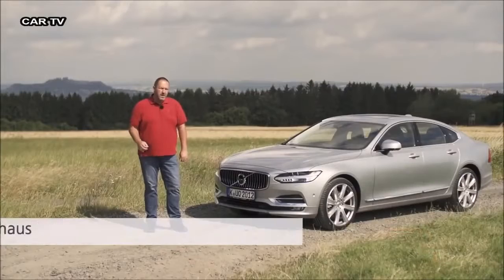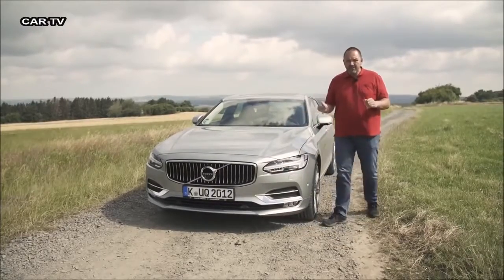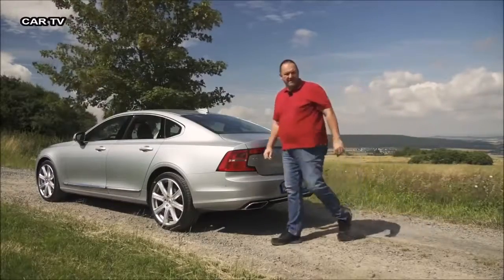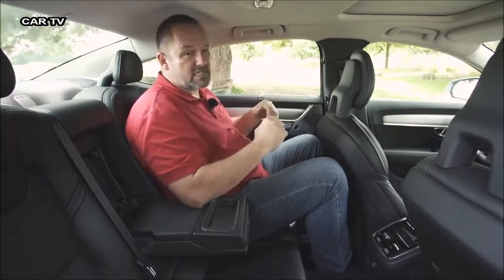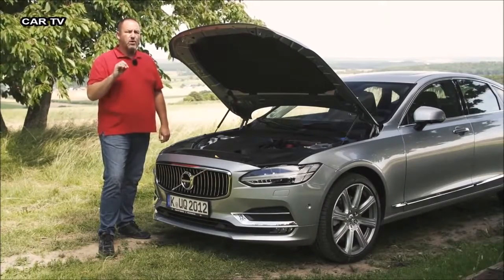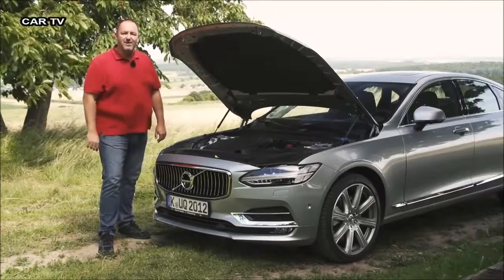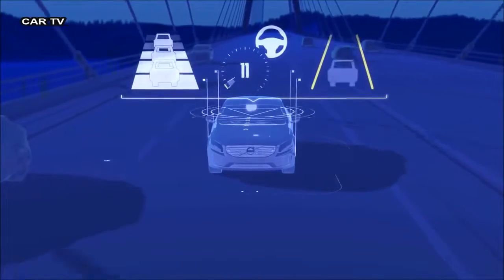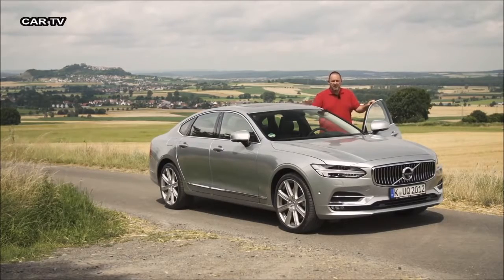2017 Volvo S90 Review Test Drive YouTube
Sport Car Video Title Awansome Video from Channel Sport Car TV Video